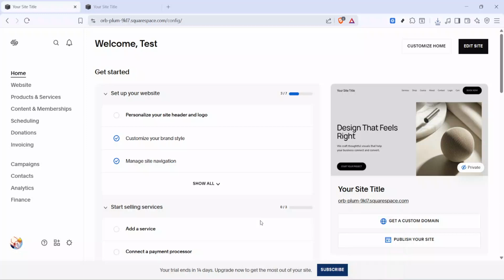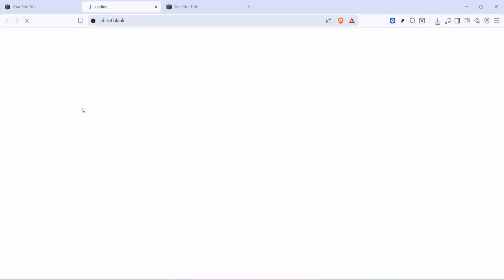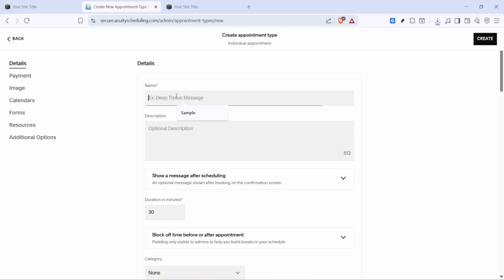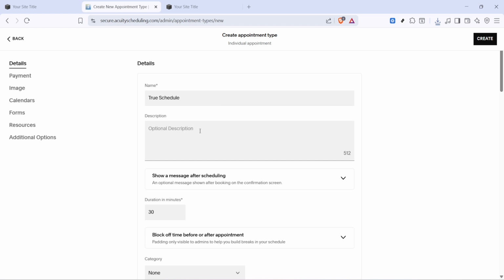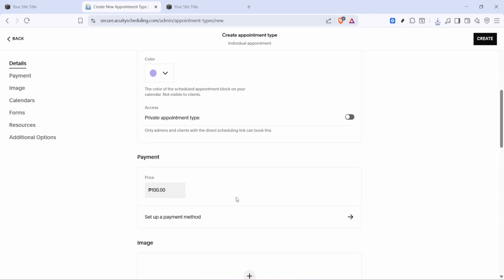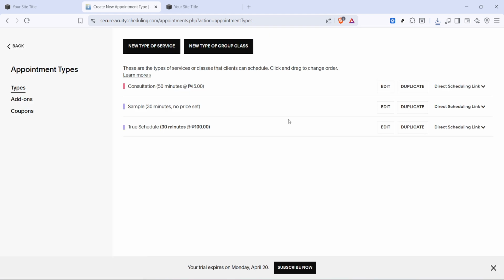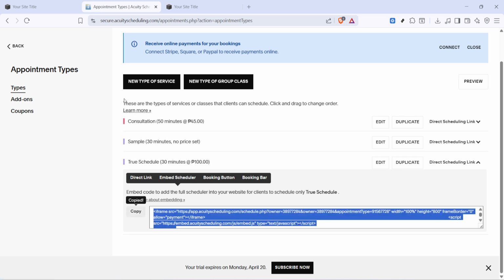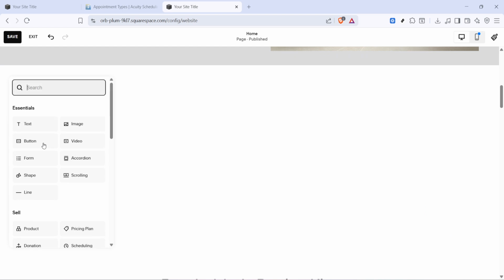How To Add Booking To Squarespace (Step By Step 2026)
How To Add Booking To Squarespace